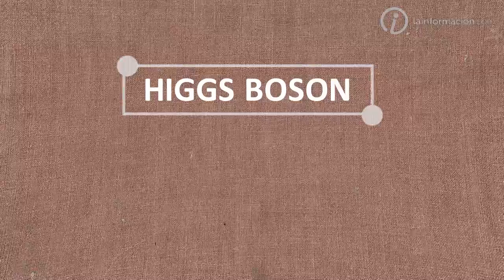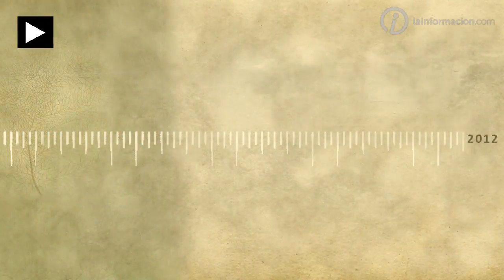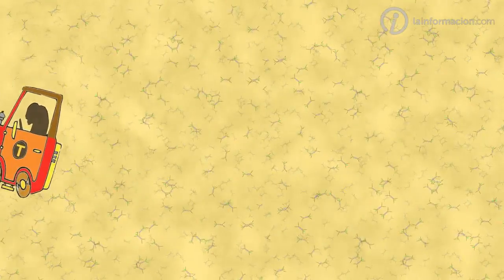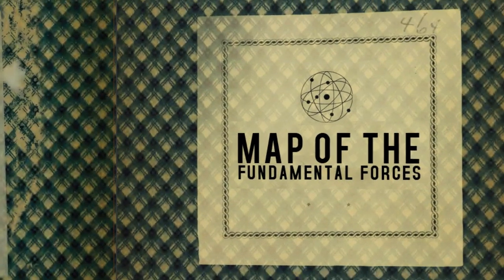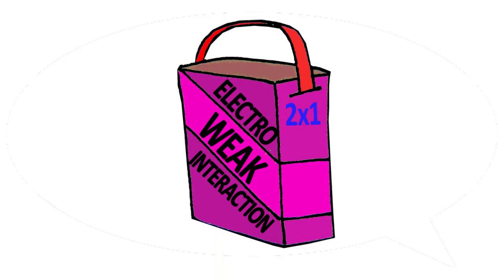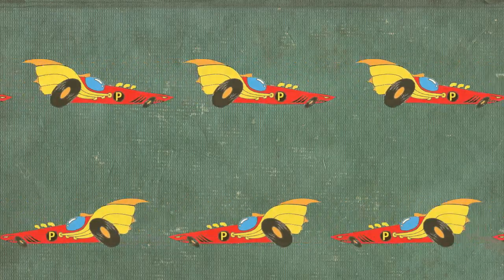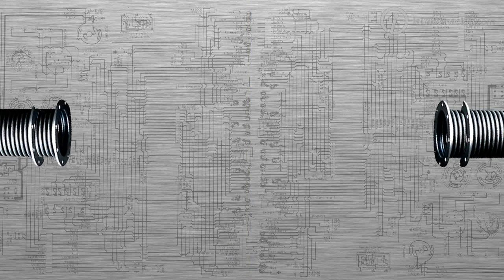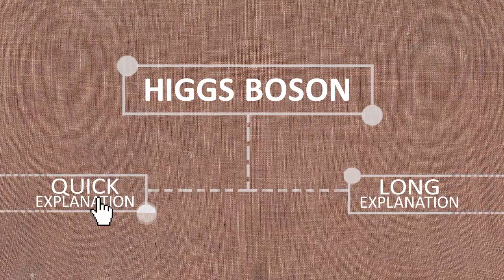Three minutes to understand the Higgs boson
Animated explanation about the story that led up to the discovery of the Higgs Boson.

You can watch it in spanish too.